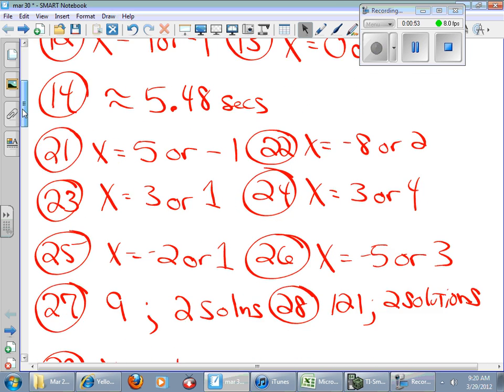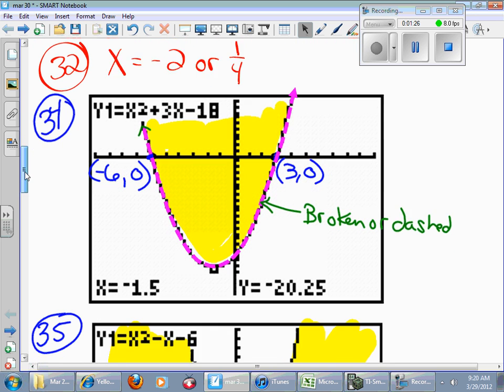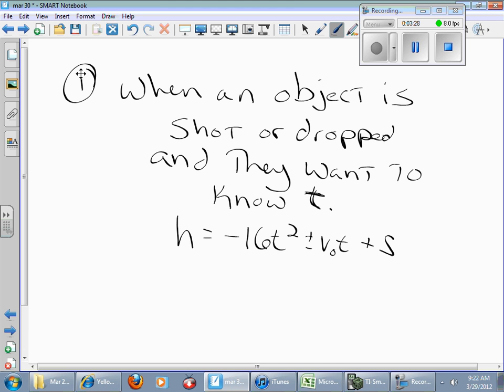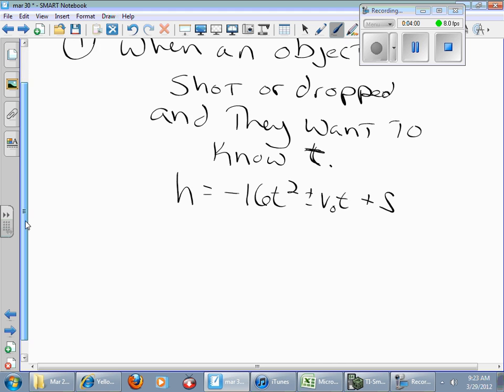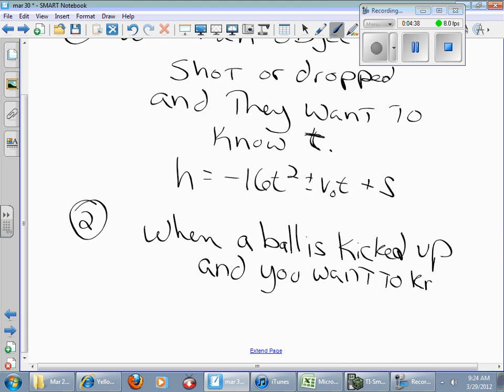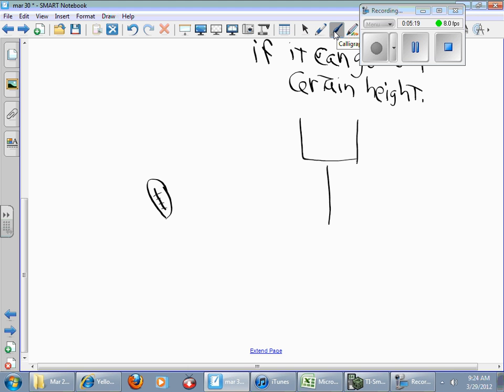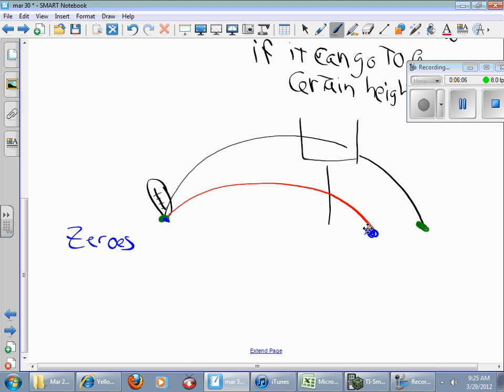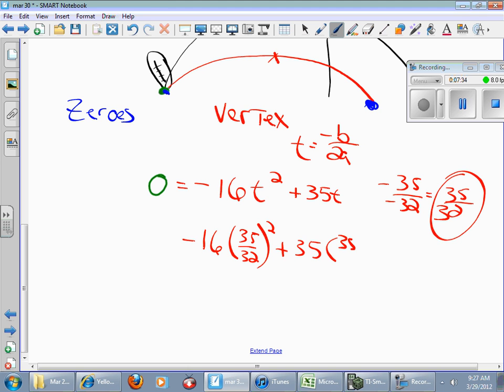March29 TEST REVIEW